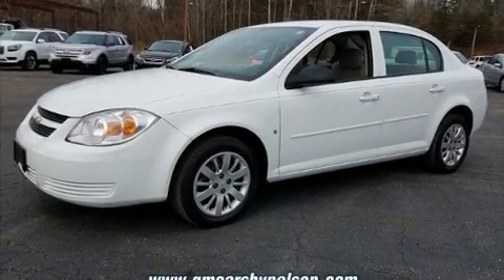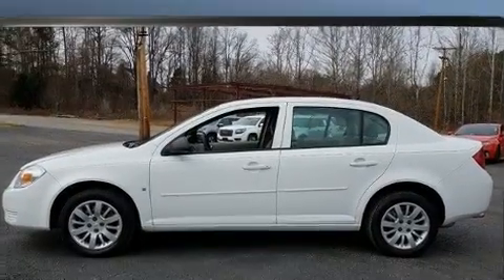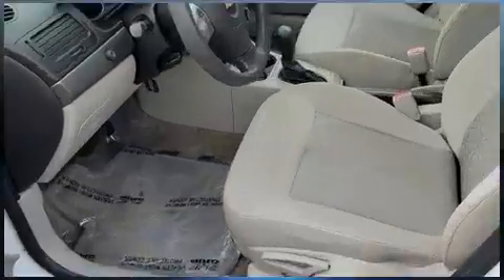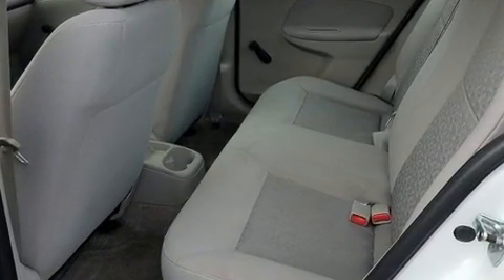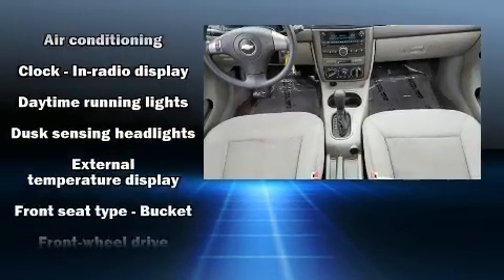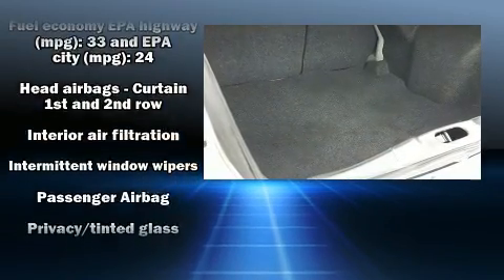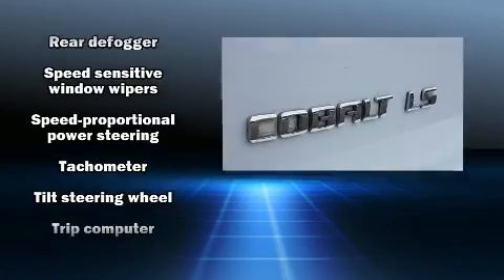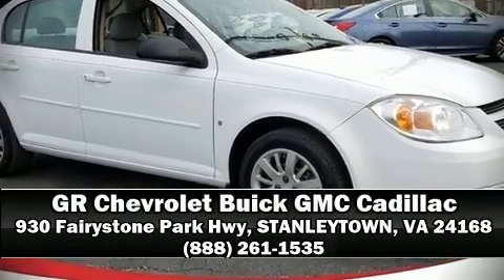2009 Chevrolet Cobalt LS in STANLEYTOWN, VA 24168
The 2009 Chevrolet Cobalt. This 4 door, 5 passenger sedan has just over 80,000 miles. Under the hood you'll find a 4 cylinder engine with more than 150 horsepower, providing a smooth and predictable driving experience. Chevrolet prioritized practicality, efficiency, and style by including: delay-off headlights, a tachometer, speed sensitive wipers, an outside temperature display, front bucket seats, tilt steering wheel, and a split folding rear seat. This car was designed with safety in mind, allowing you to drive with even greater assurance. We have the vehicle you've been searching for at a price you can afford. Stop by our dealership or give us a call for more information.